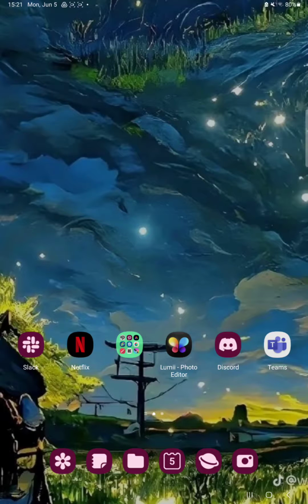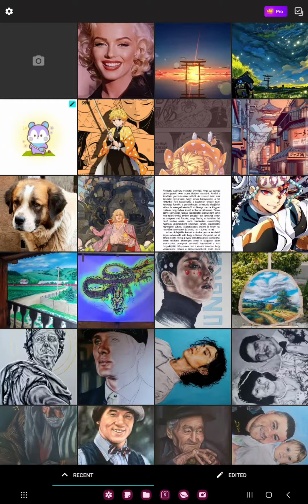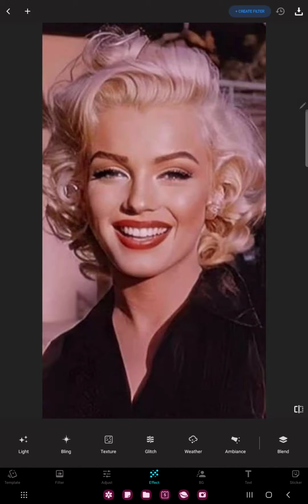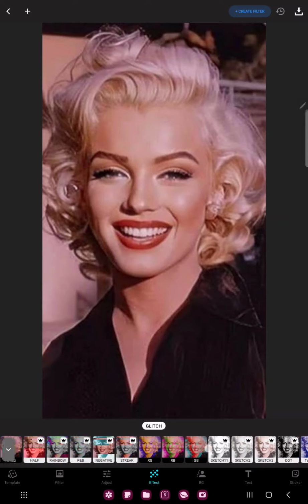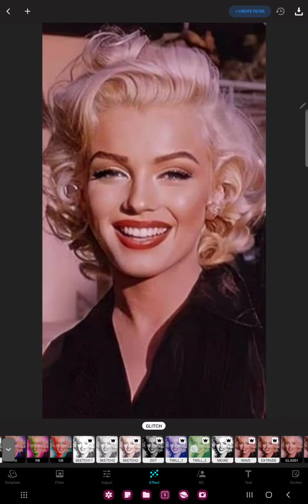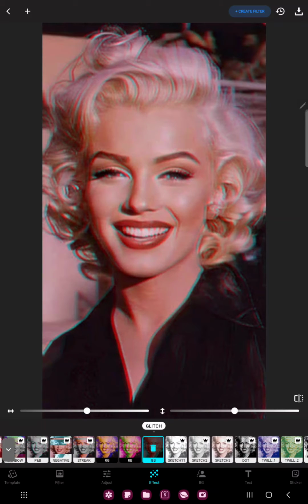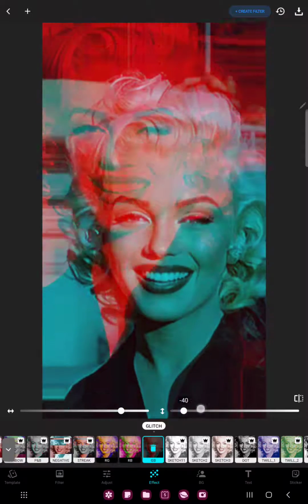How to add glitch effect on Lumii-Photo Editor?